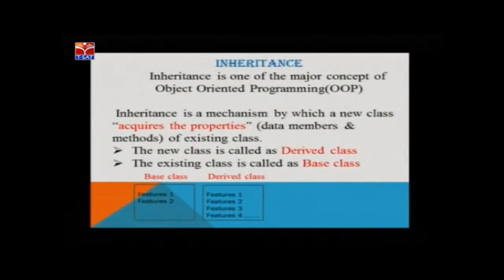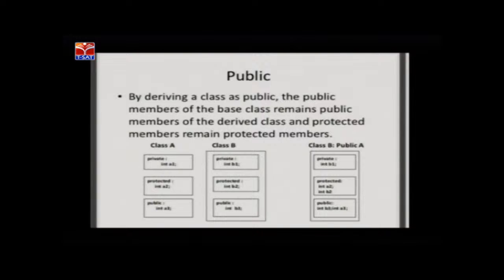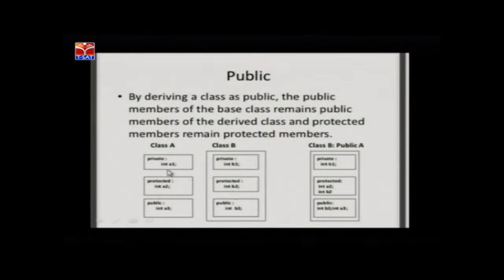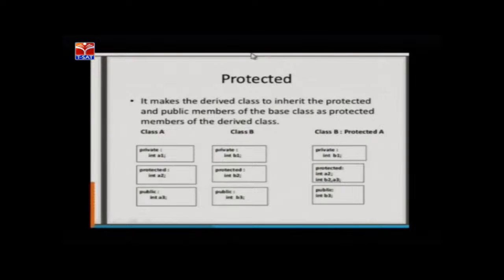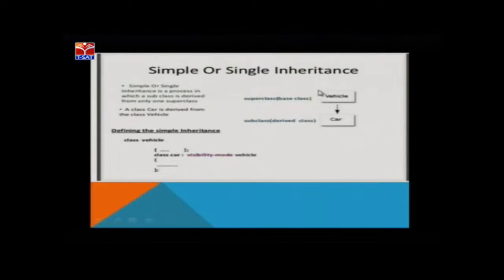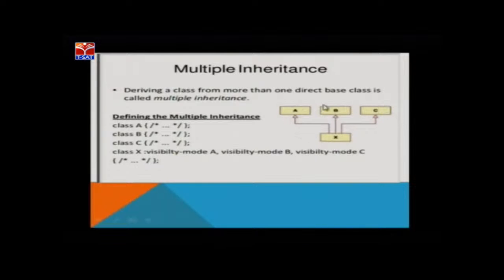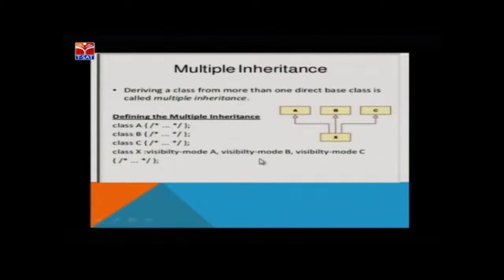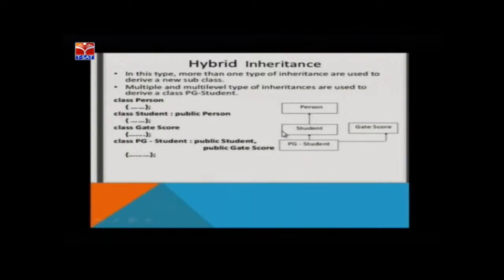T-SAT || TTWREIS || Computer Science - Inheritance in C++ || 01-12-2020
T-SAT Network Digital Classes are Now Available on Following Platforms:

👉Install T-SAT App:
1. For Android Users: Play Store
2. For Apple Users: AppStore